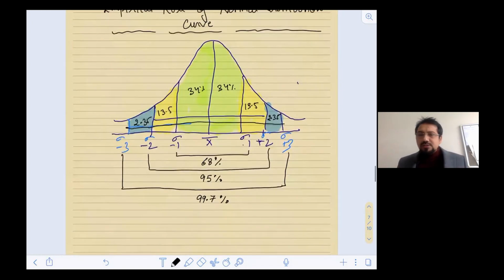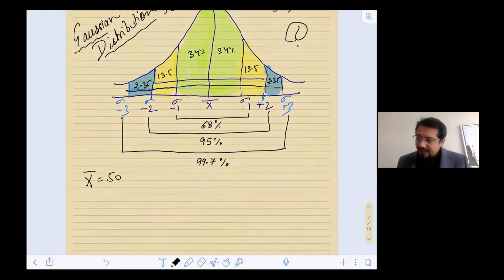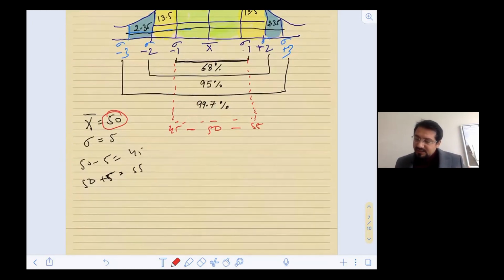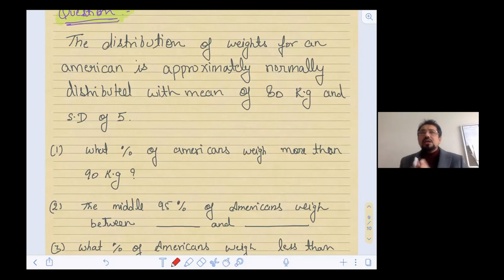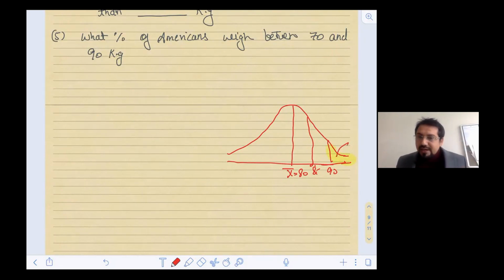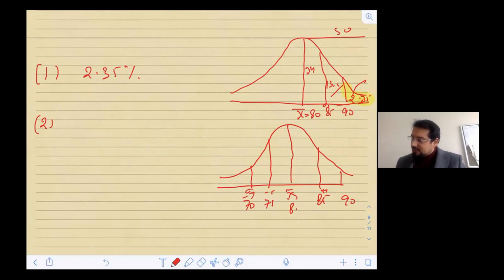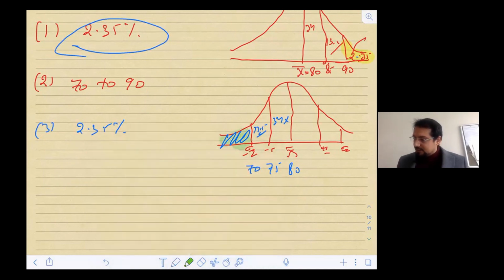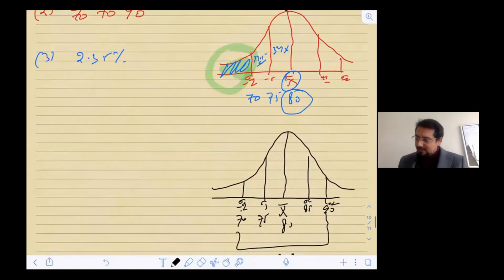Normal Distribution through real life examples. Gaussian/Probability Distribution's application (7)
This video deals with the questions related to the Normal/Gaussian/ Distribution. Please watch video number 6 and previous videos of probability distribution to understand this concept perfectly.